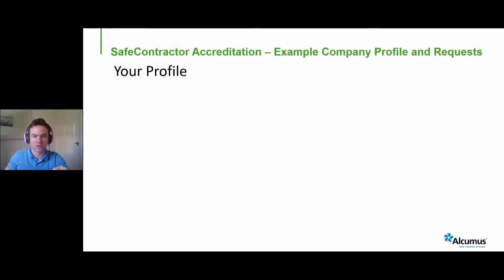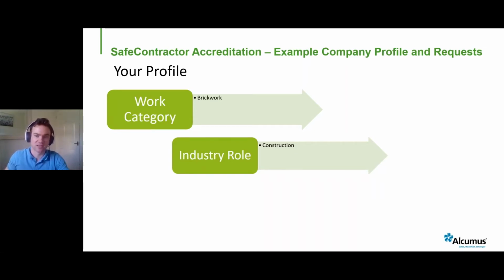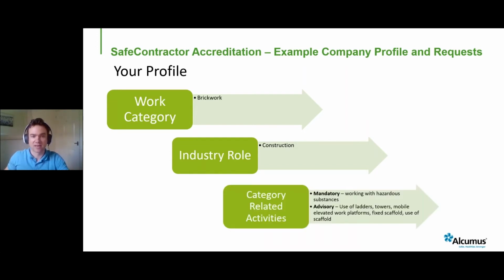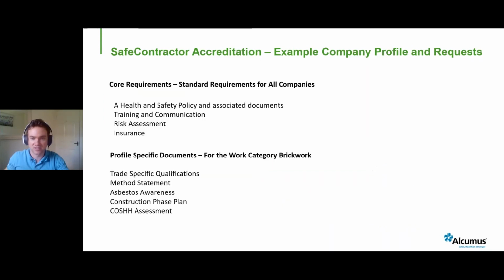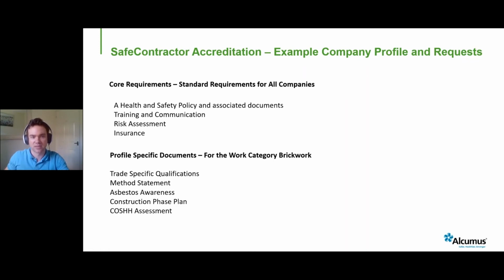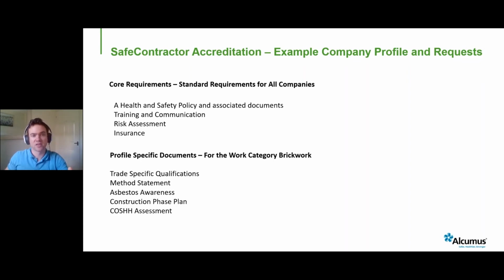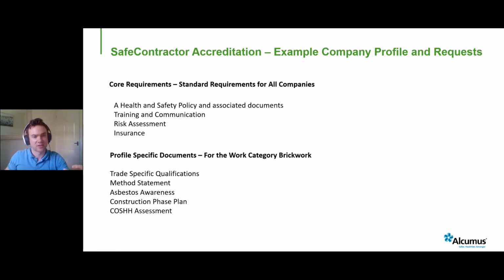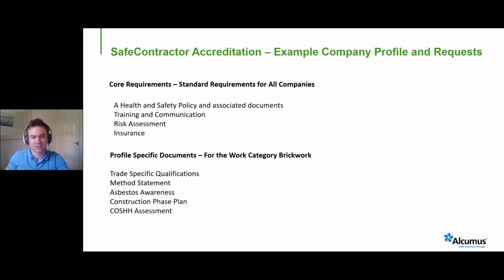Building your profile with SafeContractor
When you join SafeContractor, you will be asked to tell us what work activities you undertake, this can be one or several.

This information will then help us tailor your audit and ensure that we’re only asking you for information relevant to your business.